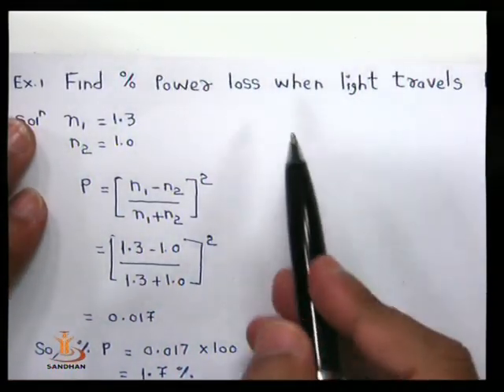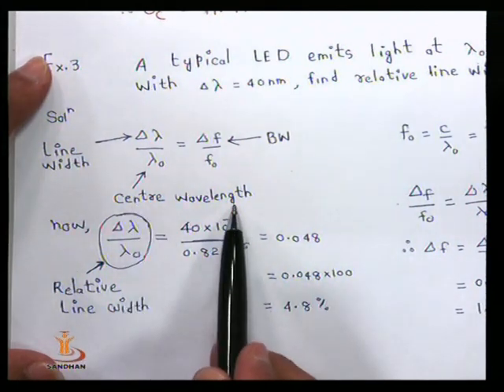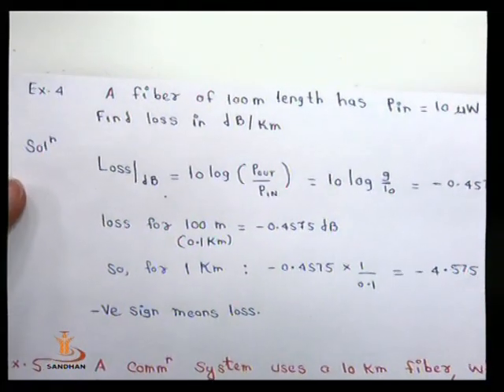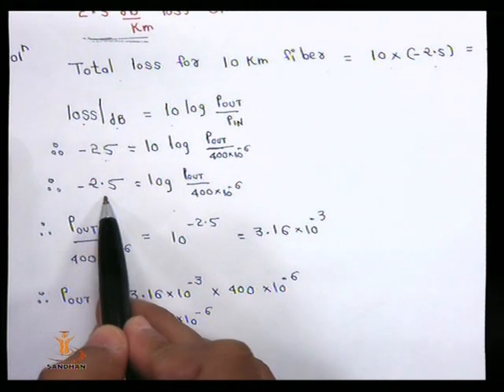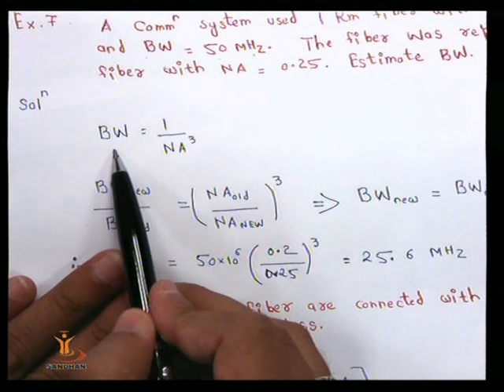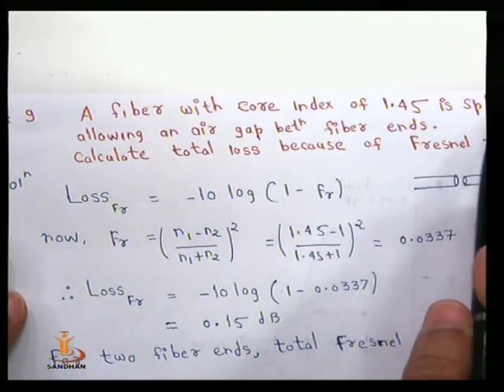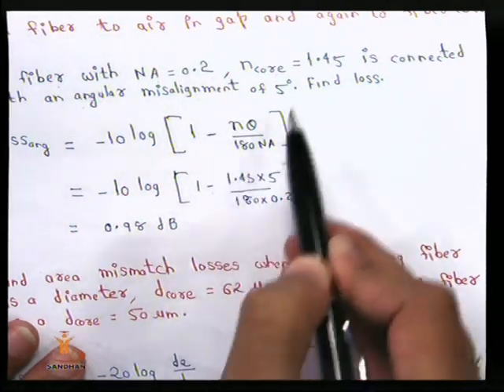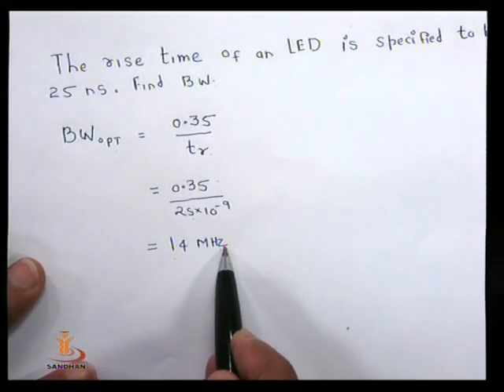Fiber Optics & Optical Fiber Communications 3